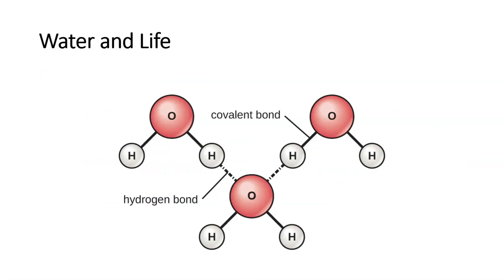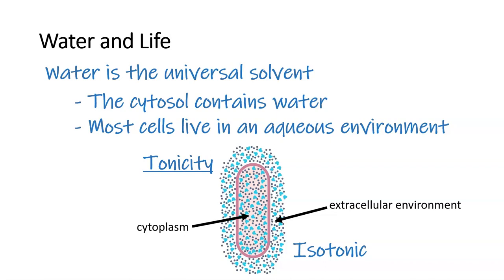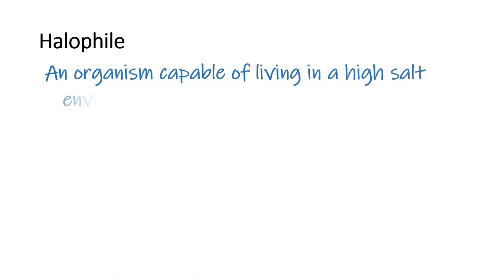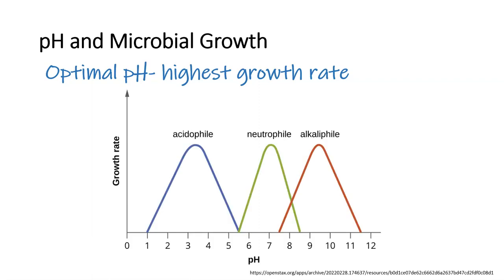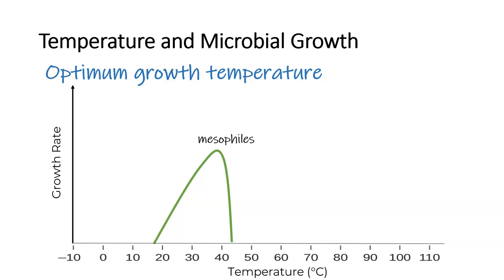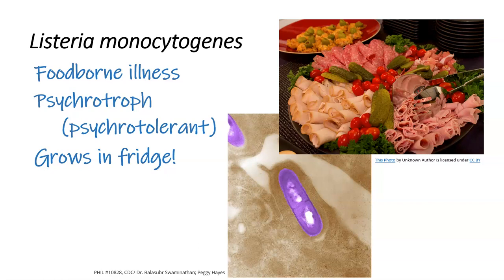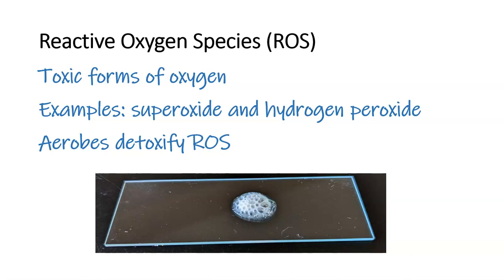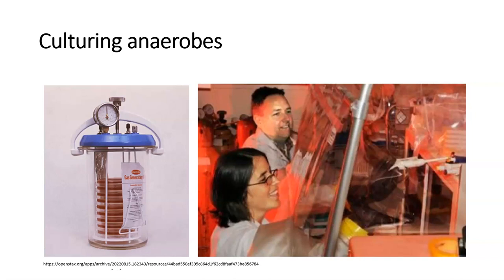08 3 Physical Requirements for Growth